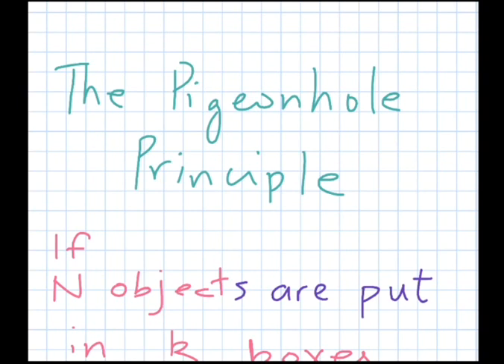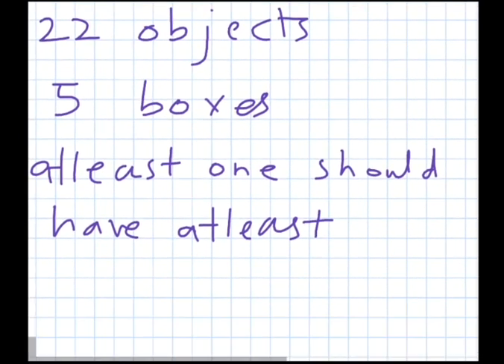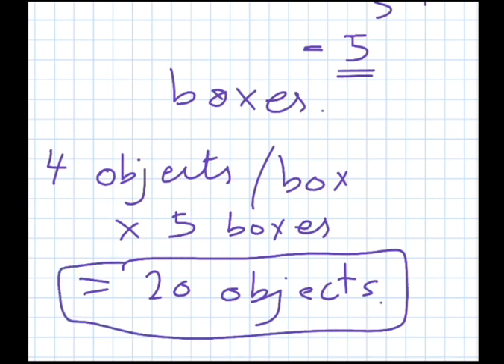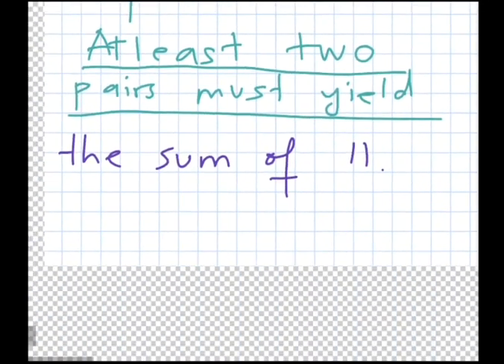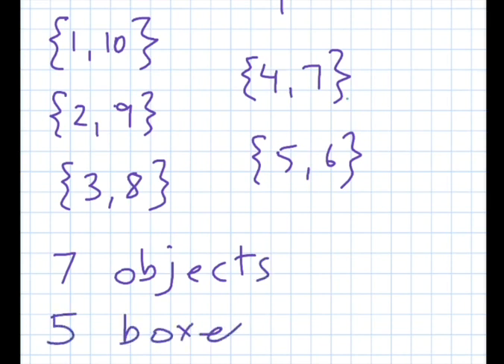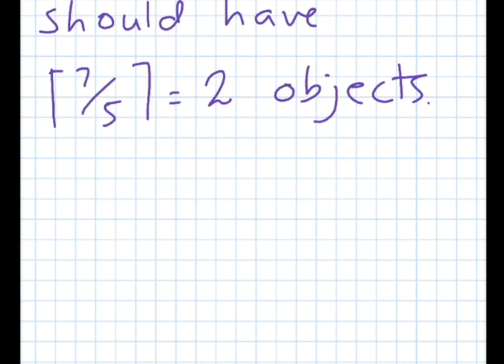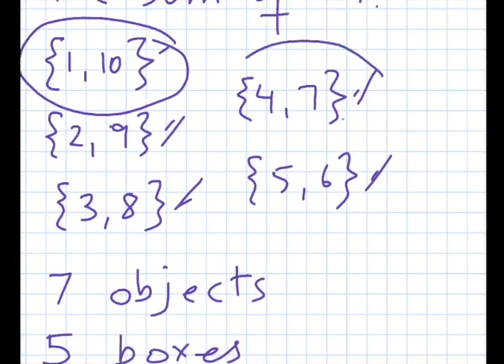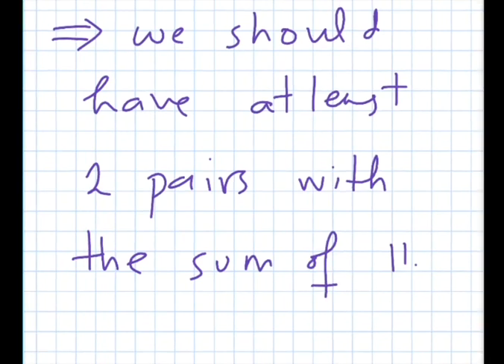The Pigeonhole Principle: Introduction and Example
Correction: It should be 5 objects, not 5 boxes.